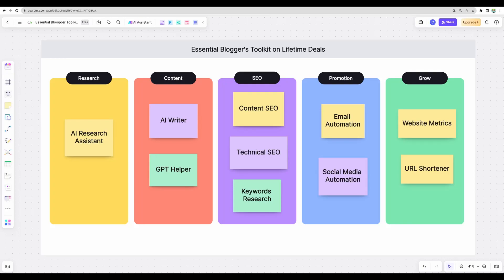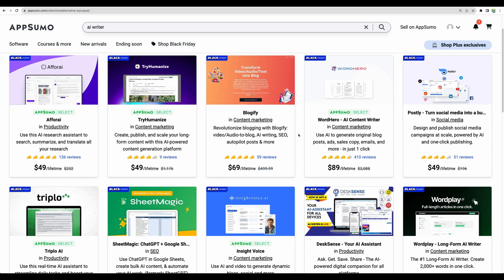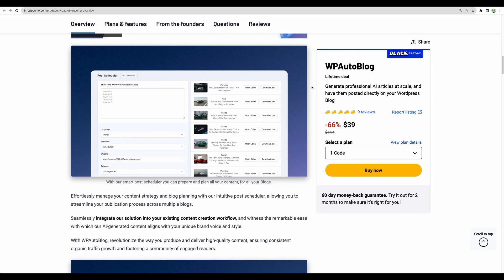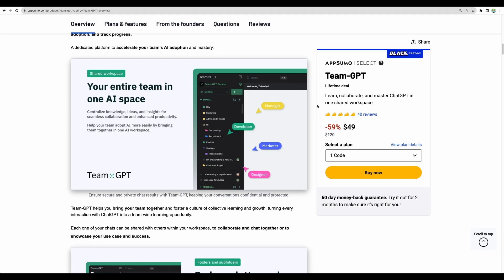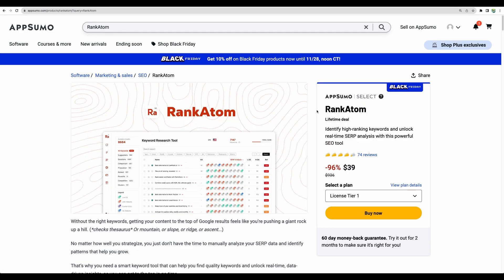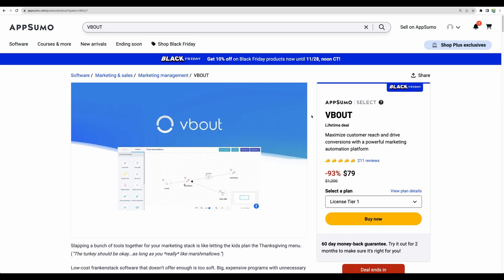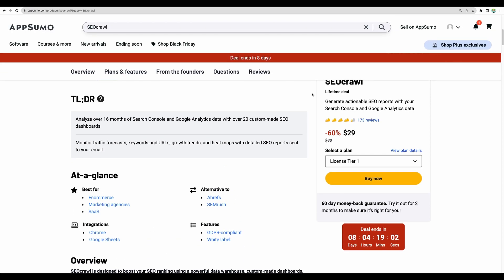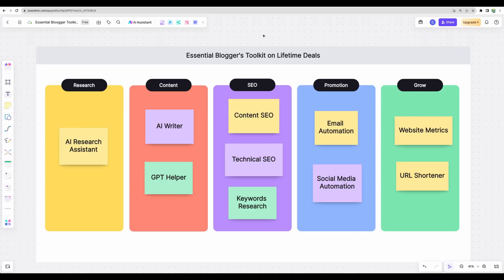Blogger Toolkit On Lifetime Deal - Must-Have Tools on Sale! 🤩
🛠️ Build the Ultimate Blogger Toolkit on Lifetime Deals.

🚀 Ready to supercharge your blogging game? 😎 Dive into my AppSumo Black Friday special video where I show you how to build an essential toolkit for bloggers with lifetime deals from AppSumo.

### Timecode Chapters:
00:00 - Introduction to Building a Blogger’s Toolkit with Black Friday Deals
00:52 - Research Tools for Bloggers
01:36 - Content Creation with AI Writing Assistants
05:29 - SEO Optimization Tools
07:49 - Promotion via Email Marketing and Social Media
09:54 - Growth Tracking with SEO Analysis Tools
10:36 - URL Shorteners for Clean Affiliate Links

### Featured Tools & Reviews:
**Research Tools:**
🔗 Afforai: AI research assistant for research and drafting content.

🔗 Try Humanize: A promising AI writer that requires your own API key
🔗 Writeseed: AI-powered content creation with unlimited words under $100.

🔗 VBOUT**: Email campaigns and additional marketing channels like SMS, or website push

**Bonus Tool:**
🔗 BoardMix: Create engaging presentations for your content. Like a Miro but on a lifetime deal!

Don't miss this opportunity to equip yourself with the best blogging tools at a fraction of the cost. Share your thoughts and any additional tools you consider essential for bloggers in the comments.